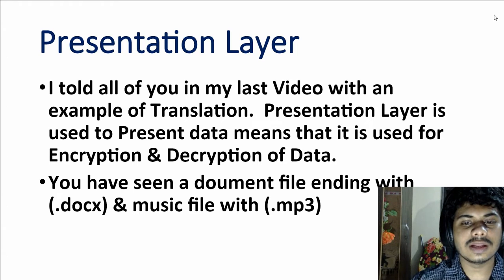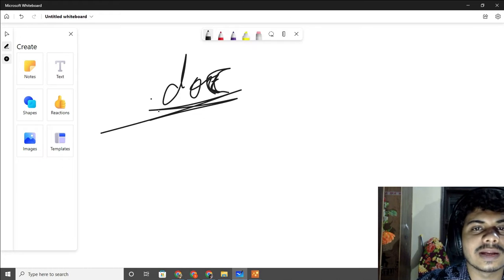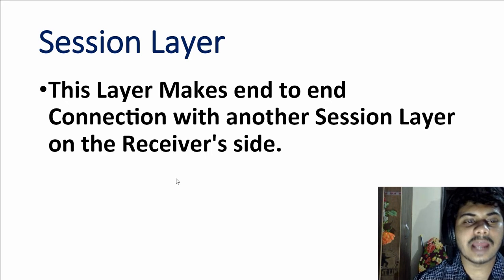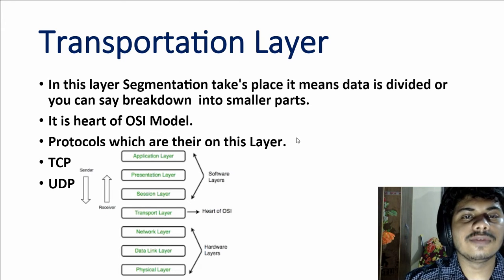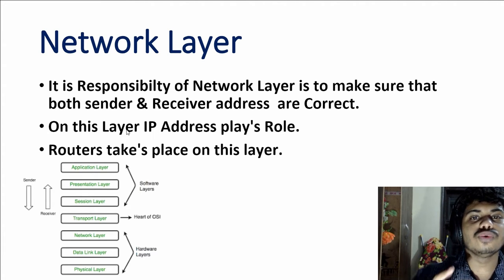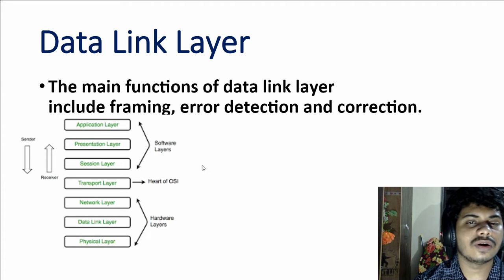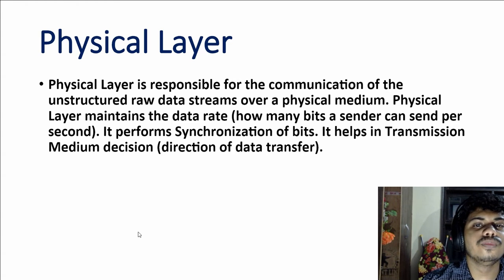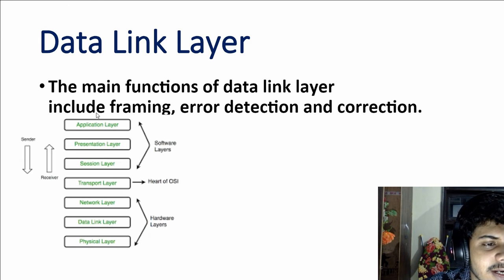Which Protocols are used in which layer of Networking?